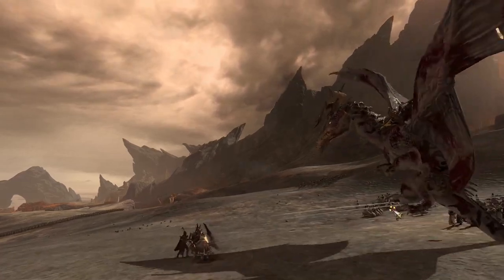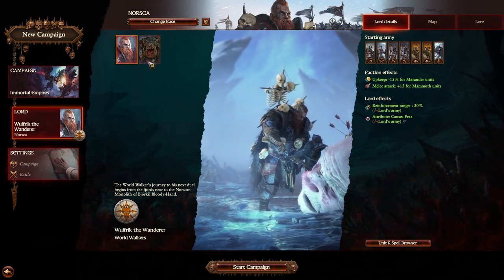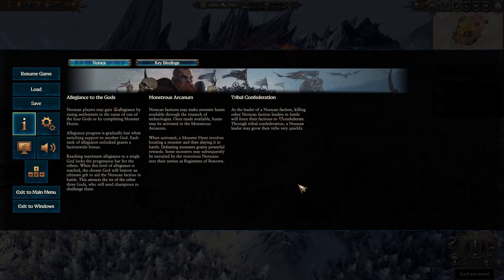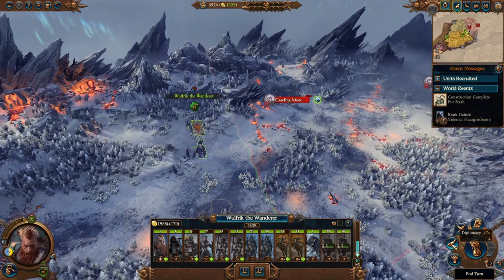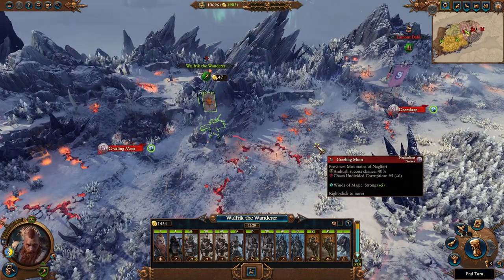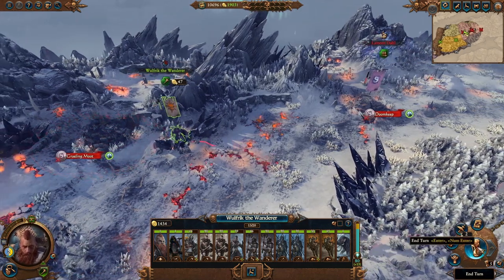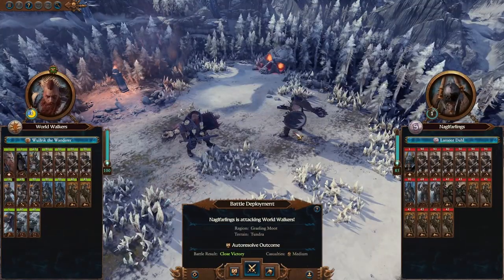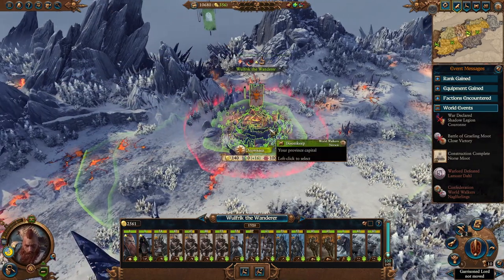Beginner and Norsca in 60 | Total War: WARHAMMER 3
Our next faction to learn in Total War: WARHAMMER 3 is Norsca. As a beginner, I am focusing on incremental learning, taking things in bite sizes to help my beginner-brain cope with everything the game has. Where does Norsca fall for difficulty? Let's find out.

00:00 | Intro
02:04 | Play Begins
38:45 | Conclusion